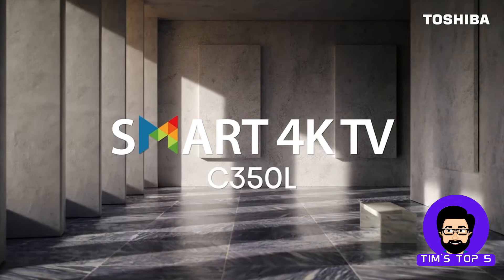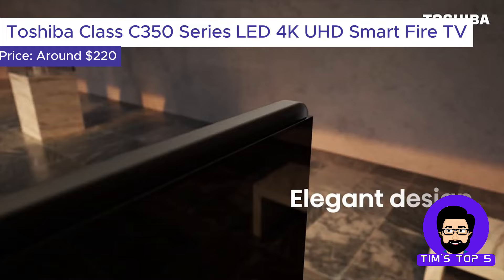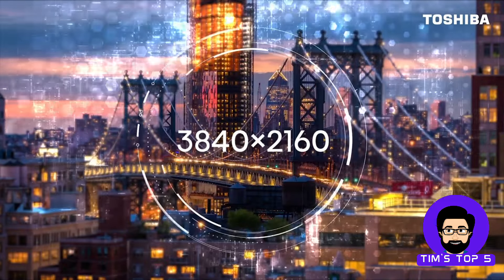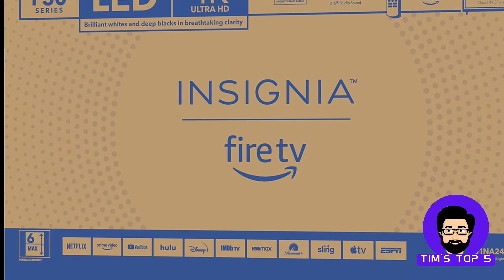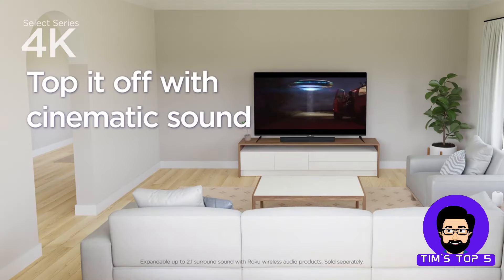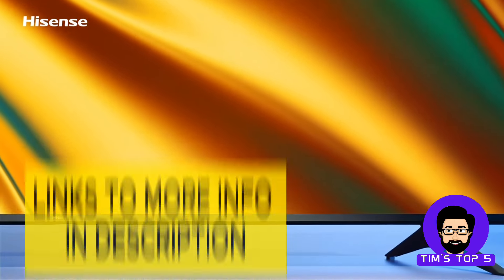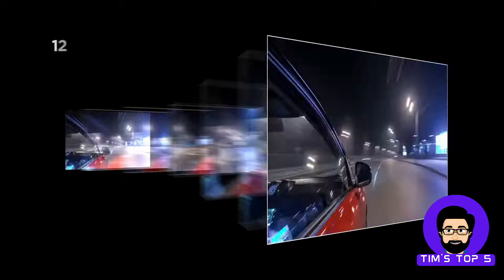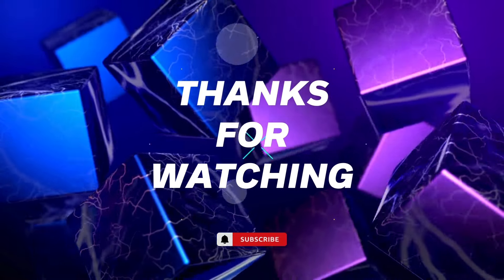✅ Top 5 Budget Smart TVs Under $300 ✅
US Prices for the Top 5 Budget Home Security Cameras Under $150:

✅ Toshiba Class C350 Series LED 4K UHD Smart Fire TV
✅ Insignia Class F30 Series LED 4K UHD Smart Fire TV
✅ Roku Class Select Series 4K Smart RokuTV
✅ Hisense A6H Series
✅ TCL 50-inch Class S5 Series 4K LED Smart TV

Dreaming of a big screen entertainment upgrade but on a tight budget? You're not alone! This video explores the Top 5 Budget Smart TVs Under $300 in 2024, offering stunning 4K resolution, HDR compatibility, and access to all your favorite streaming apps – without breaking the bank! Find the perfect budget-friendly smart TV to level up your movie nights and gaming sessions.